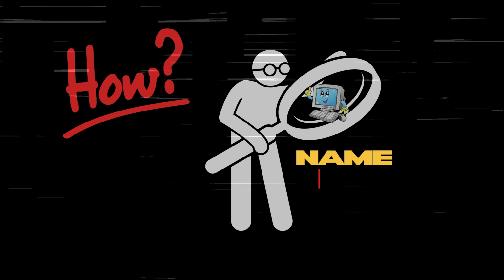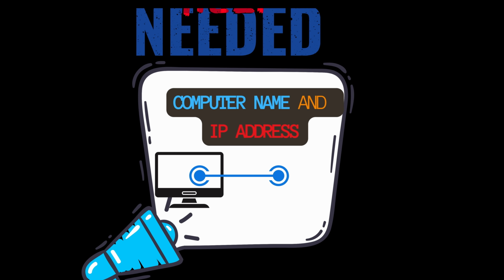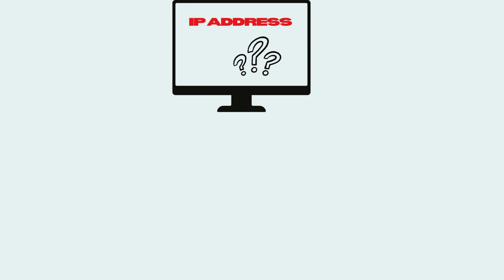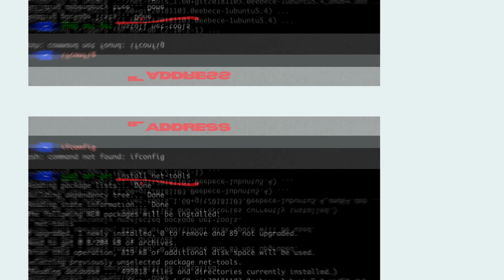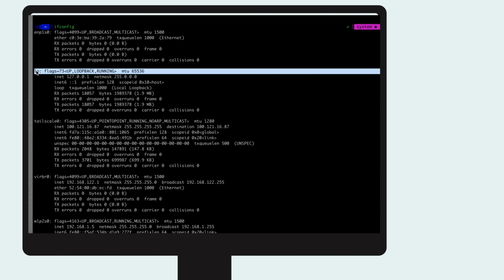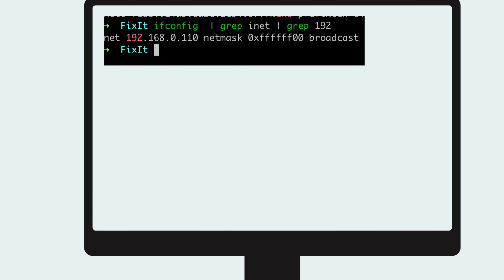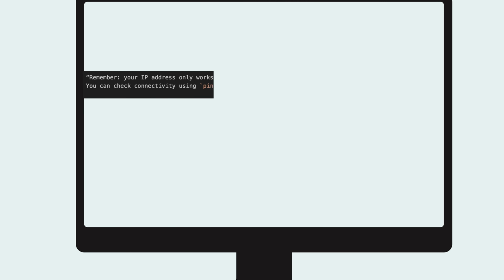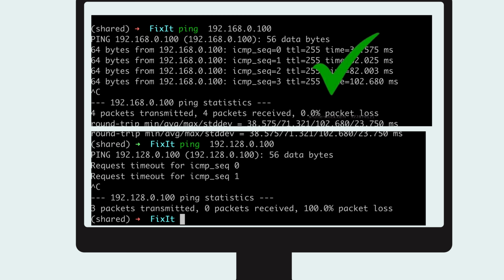How to Find your Machine IP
How to Find Your Machine Name & IP Address (Linux, Windows, Mac)
Every developer, IT professional, or beginner needs to know how to quickly find their machine name (hostname) and IP address for networking, SSH, SCP file transfers, or troubleshooting connectivity issues.

In this tutorial, we cover step-by-step methods for Linux, Windows, and MacOS using terminal/command line commands.

What you’ll learn in this video:
How to find your machine name (hostname)
How to check your IP address (IPv4 & IPv6)
Quick commands for local IP detection
How to test connectivity using ping
Best practices for SSH and SCP usage
Difference between public IP vs local IP

💻 Commands Covered:
Linux: hostname, ifconfig, ip addr
Windows: hostname, ipconfig, PowerShell commands
MacOS: hostname, ifconfig, ipconfig getifaddr en0
Extra: ping, grep, and troubleshooting tips

 Perfect for:
Developers setting up SSH or SCP
Students learning networking basics
IT admins troubleshooting LAN/Wi-Fi issues
Anyone wanting to understand system identity on networks

 Related Resources:
 CompilerSutra Website
LLVM Tutorial
 Linux Basics
 C++ Tutorial